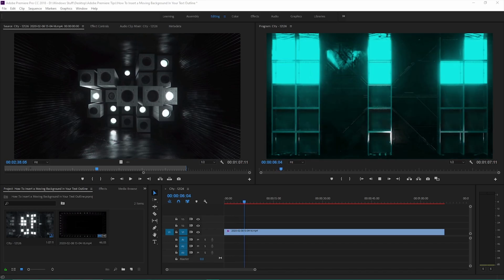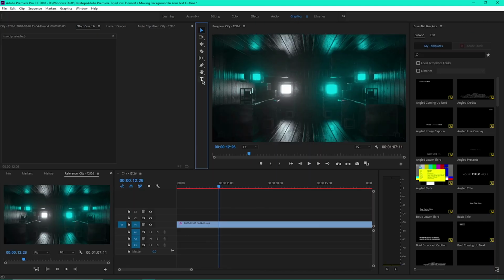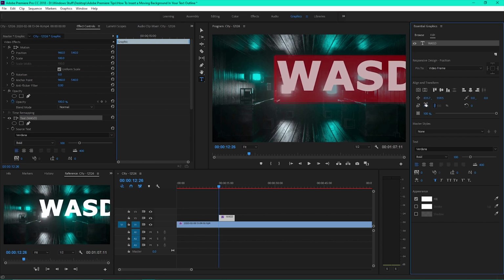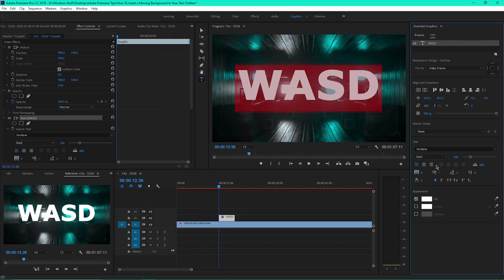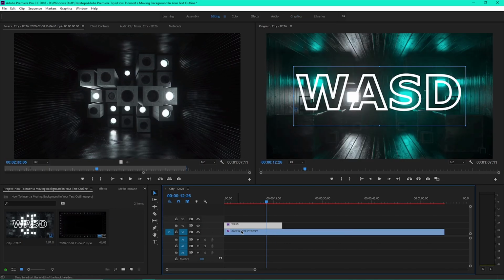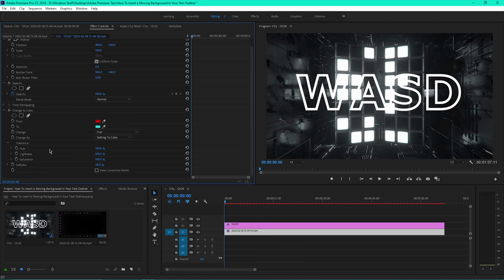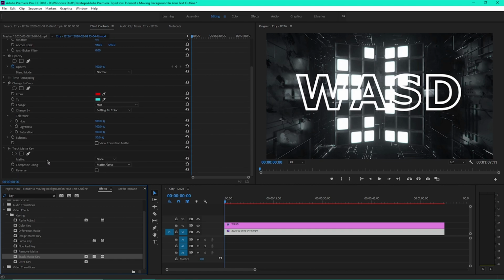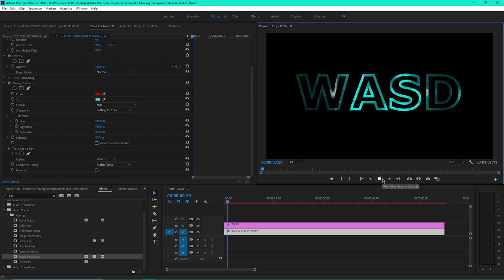How To Make A Text Outline Flicker - Adobe Premiere Pro Tutorial (4K)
Adobe Premiere Pro Tutorial - Here's how to insert a moving background in the text outline to make flickering text. 60-second solution!

Video Editor
✰ commissions open for intros & promos